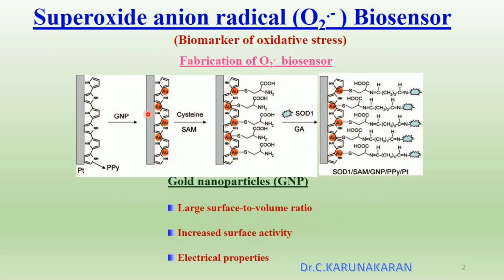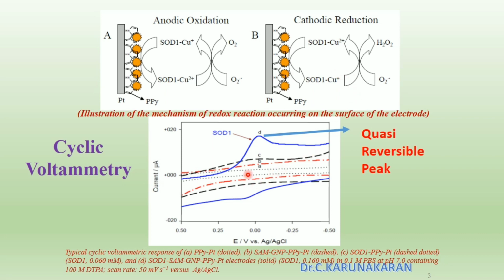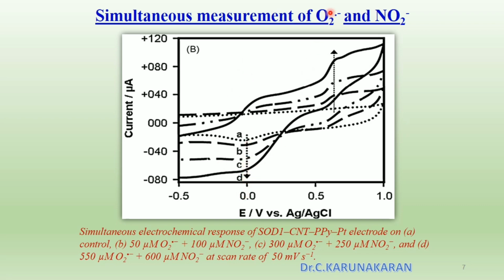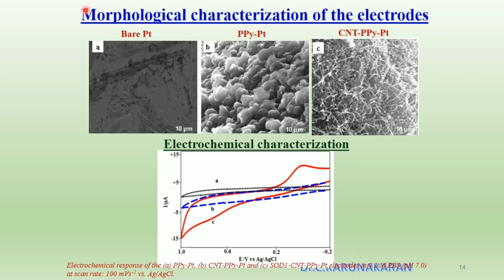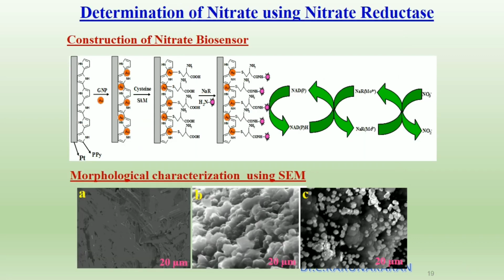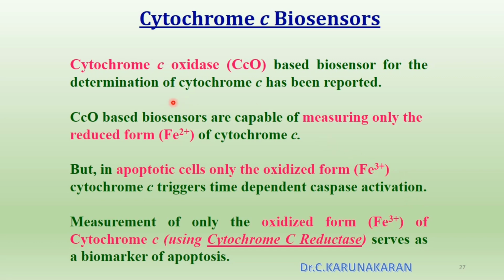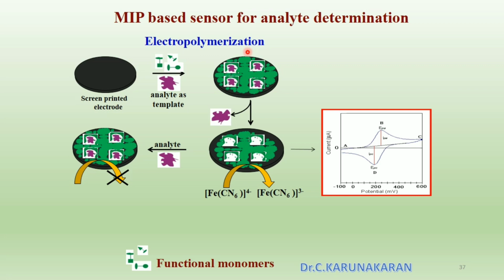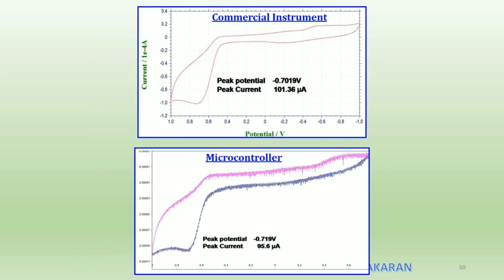(ENGLISH) SESSION - 2 Electrochemical Biosensors and their Applications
(ENGLISH) Design and Development of Nanomaterials-Based Biosensors For Biochemical Applications
How are glucose, cancer, glutamate, alcohol cholestreol, genosensor, DNA sensor, cytochrome c, immunosensors, molecular imprinting based sensors / synthetic antibodies based sensors are made?
How are biosensor devices / sensor using labVIEW myDAQ virtual and microcontroller based portable point of care applications  fabricated?
Electrochemical Biosensors and their Applications
Part 2

Small molecule biosensor, biomarkers of oxidative stress, Enzymatic biosensors, immunosensor, antigen-antibody interactions, molecular imprinting based biosensor, Gold nanoparticle, effect of Gold nano particle, Enzyme mimetics biosensor, Fabrication of NO biosensor, Effect of interferences, role of nitrite in hypoxia, nitrate metopolism, determination of nitrate using nitrate reductase, cytochrome c, mitocontria cell death, necrosis, apoptosis, cytochrome c biomarkers of apoptosis, cytochrome c biosensors, Fabrication of  cytochrome c biosensor, working of  cytochrome c biosensor, effect of GNP and CNT, measurement of cytochrome c release in cancer cells, screen printed carbon electrode, cytochrome c immunosensor, electrochemical immunosensor, synthetic antibody sensor, MIP, cysteine biosensor, commercial electrochemical instrumentation, virtual electrochemical instrumentation